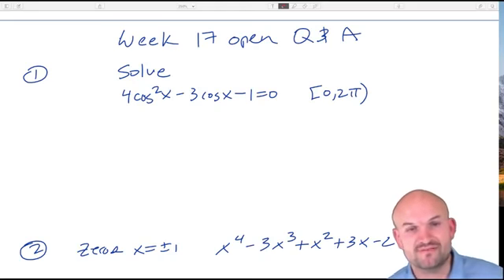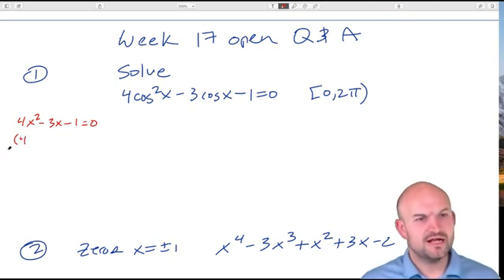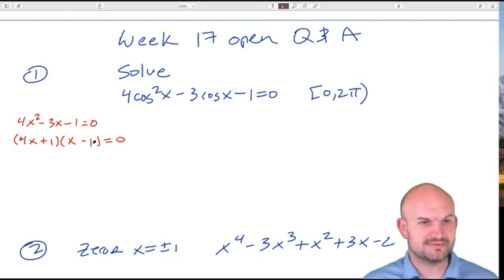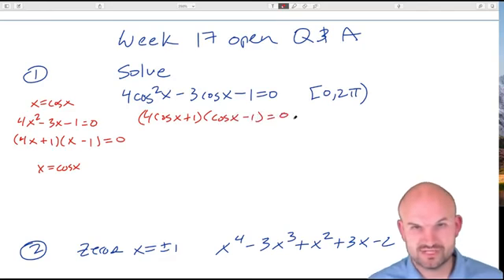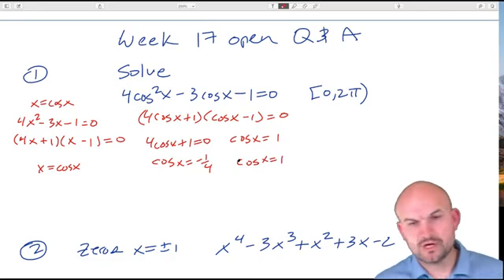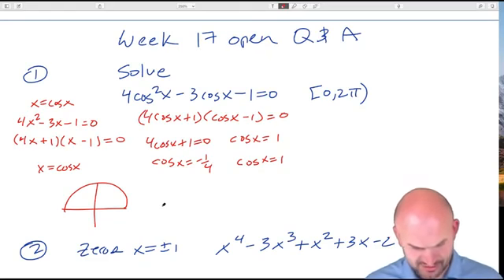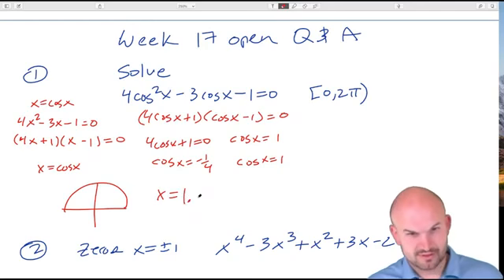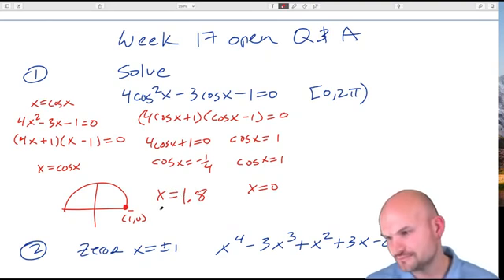Solving a Trigonometric Function by Factoring Pre Calculus 4cos^2x 3cosx 1=0